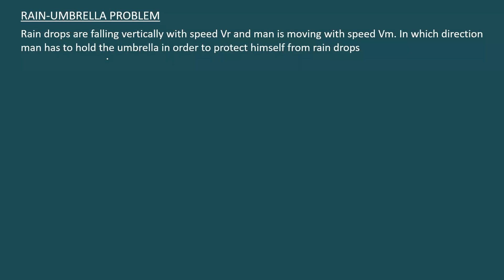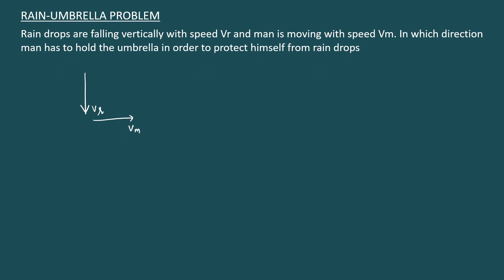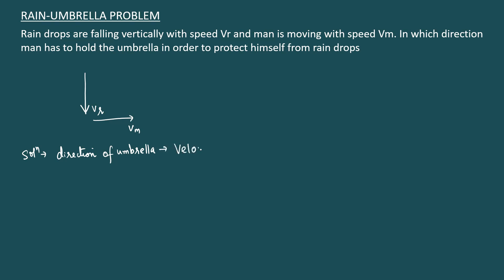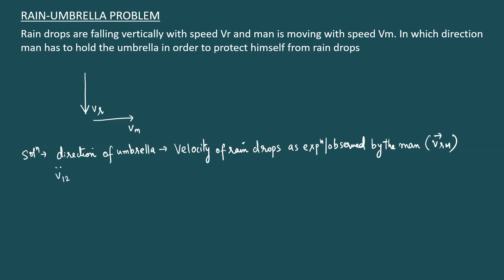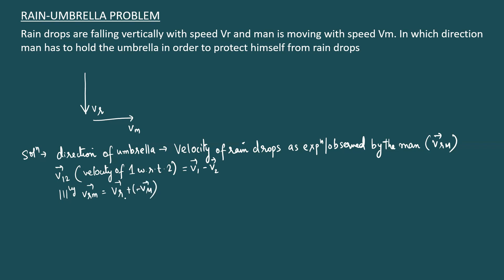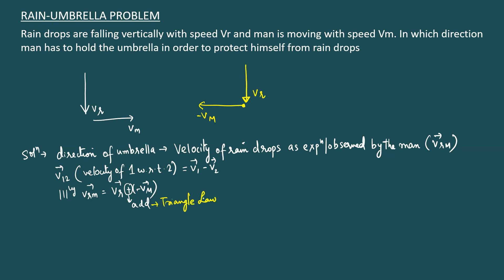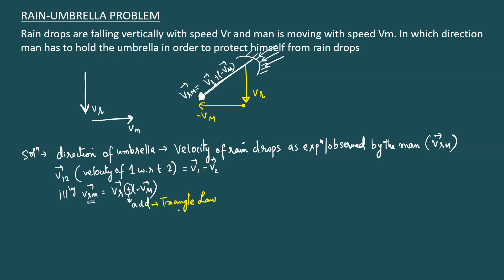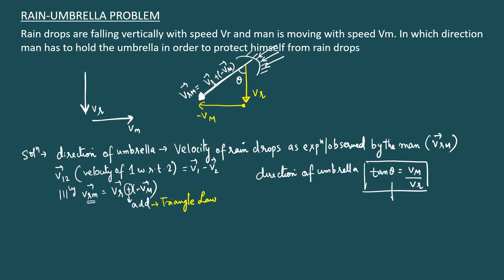RAIN UMBRELLA (CONCEPT)